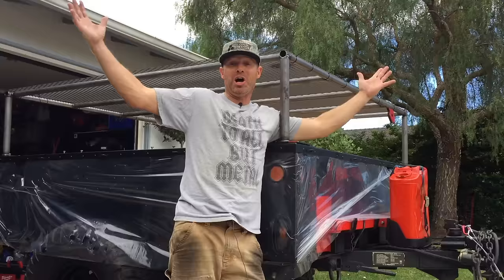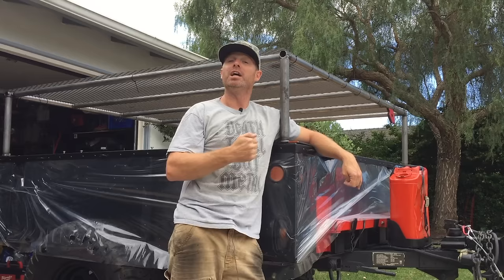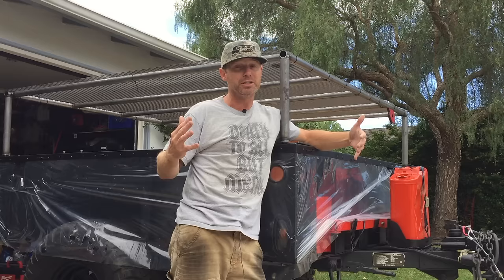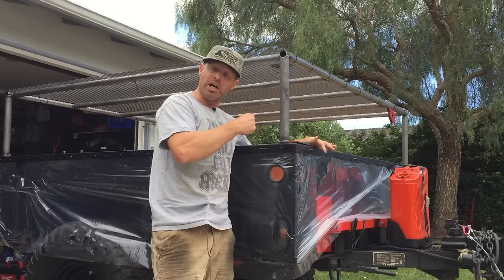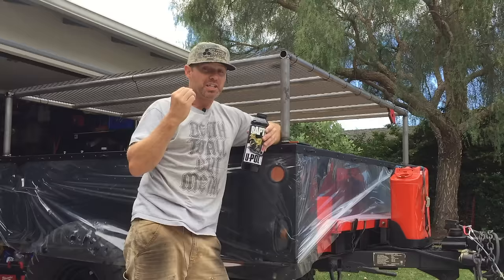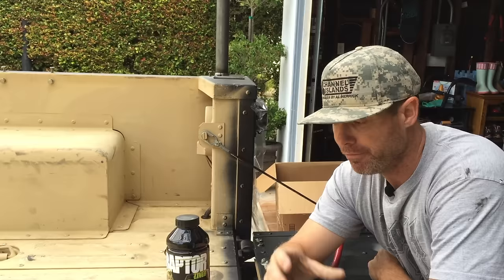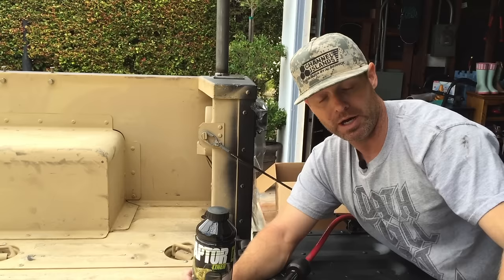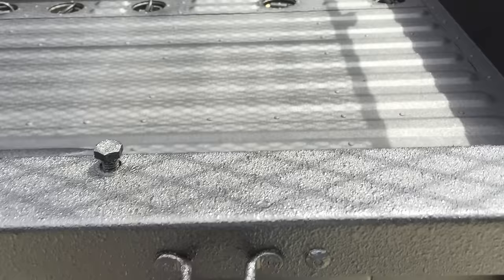MG #14 - M1101 Trailer build. Part 1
Spraying U-POL raptor on the bed of the M1101A3 trailer.  Easy application, lets just hope it holds up.

Also got my 38" KM2's mounted and installed and the rack build starts to come together.

Many have asked about the parts I purchased for this build.  As much searching as I have done and pricing comparisons I have made, Amazon is still my go to.

Here is my list

my website of many interesting and wonderful things!

social media for days!